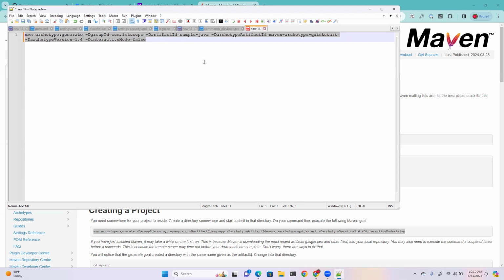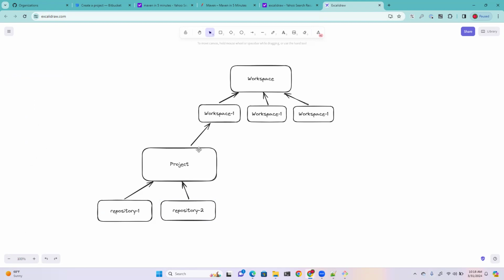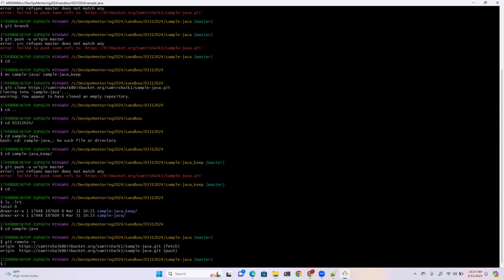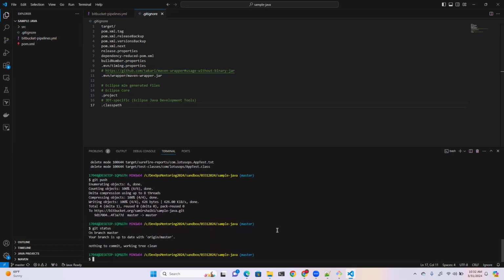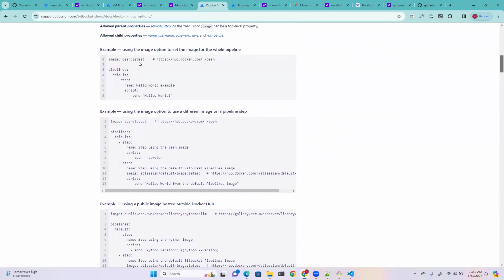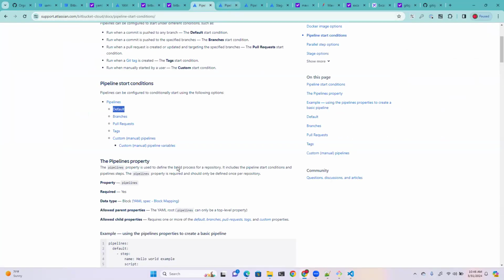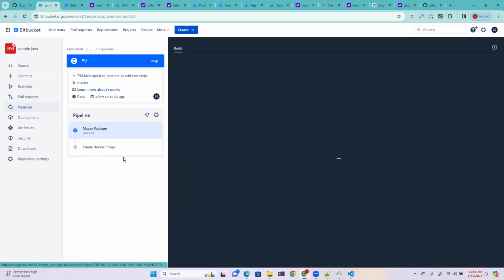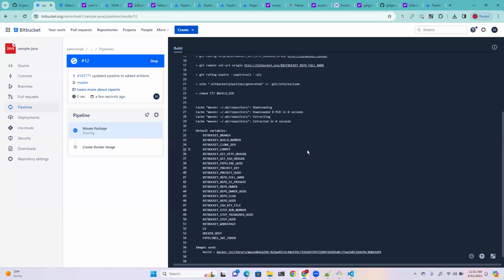Bitbucket Pipelines - Part-1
Command to generate skeleton maven project:
mvn archetype:generate -DgroupId=com.lotusops -DartifactId=sample-java -DarchetypeArtifactId=maven-archetype-quickstart -DarchetypeVersion=1.4 -DinteractiveMode=false